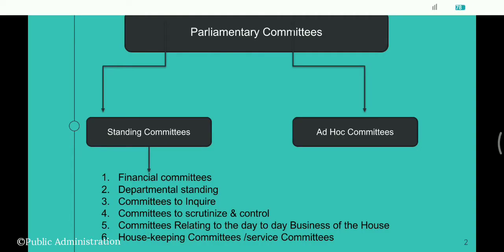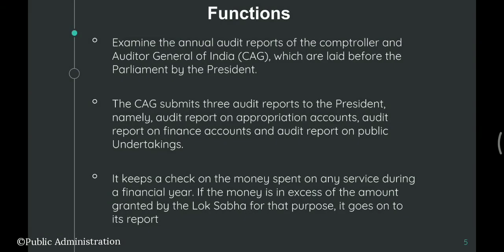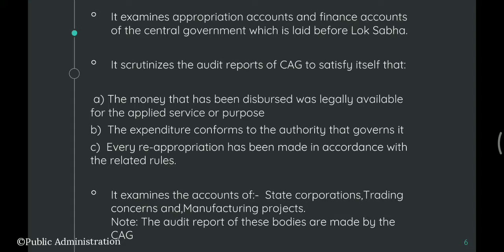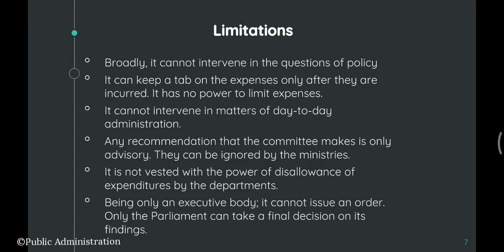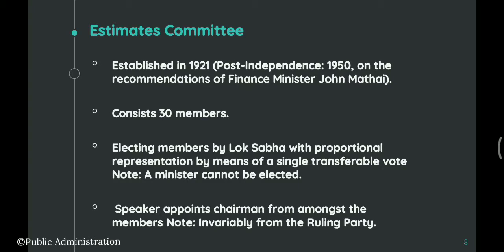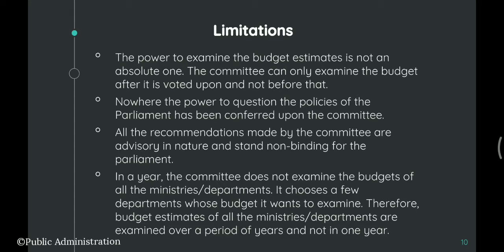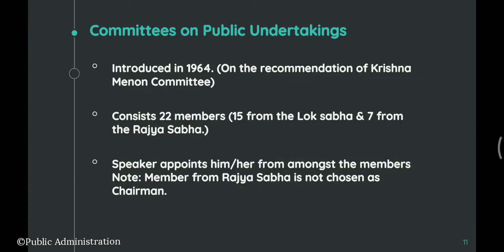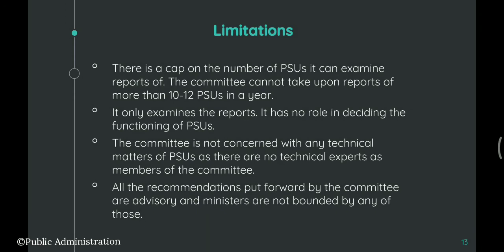Parliamentary Financial Committees.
1. Public Accounts Committee.
2. Estimate Committee.
3. Committee on Public Sector Undertakings.